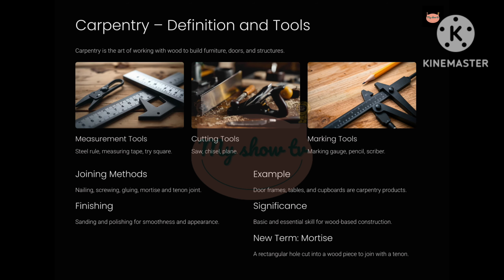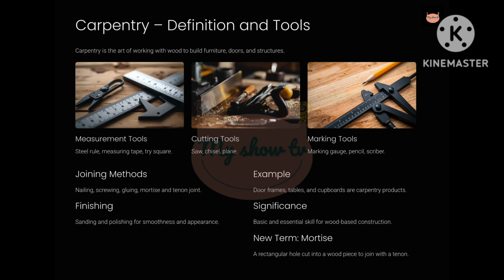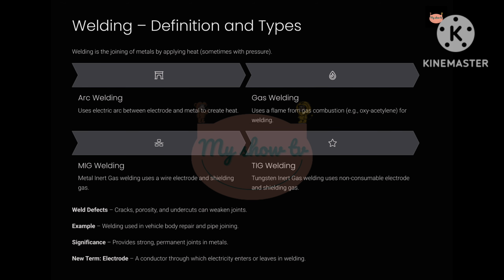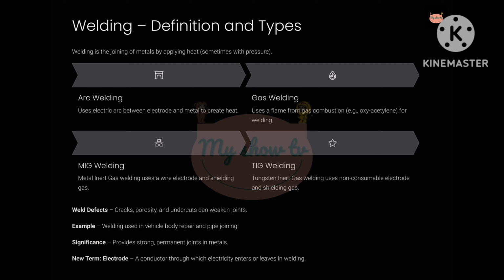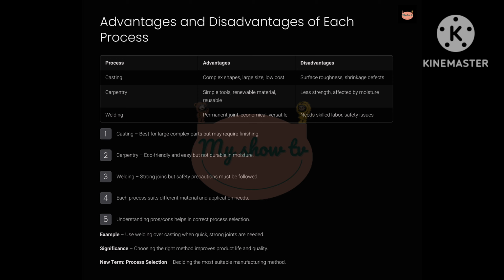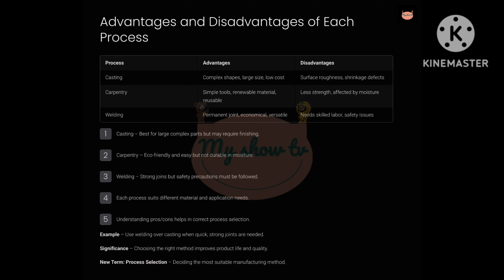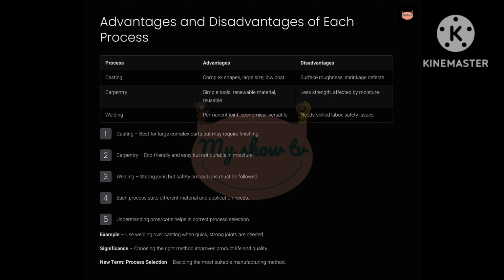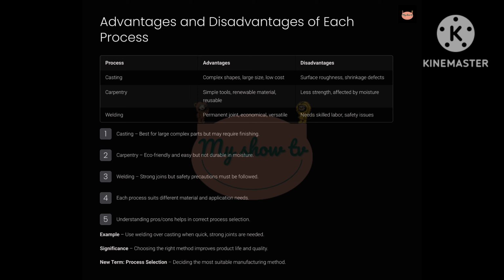L 10 Elementary theoretical aspects of production processes like casting, carpentry, welding etc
Build a solid foundation in mechanical engineering with this comprehensive and beginner-friendly series!

🎓 **Perfect For:**
✔️ First-year engineering students
✔️ Polytechnic and diploma learners
✔️ Competitive exam prep (GATE, SSC JE, etc.)
✔️ Anyone interested in mechanical systems and machines

🔹 Properties of steam, gas, and heat
🔹 Engineering materials and their uses
🔹 Manufacturing processes (casting, welding, etc.)
🔹 Basics of machines, levers, gears, and power transmission

💡 Explained with **clear visuals, real-life examples**, and easy-to-understand concepts – perfect for both academic learning and practical understanding.